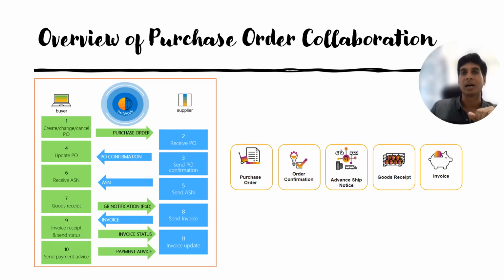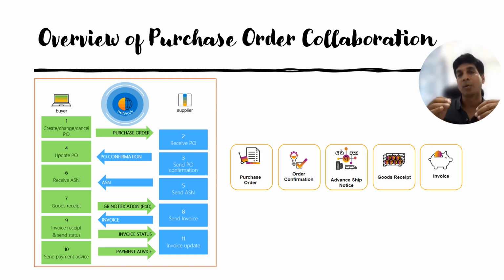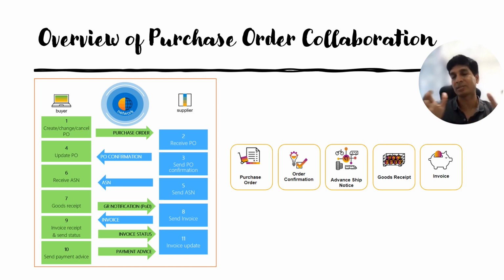Purchase Order Collaboration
This video is intended to educate Buyers about the process details and benefits of PO collaboration process enable by Ariba SCC